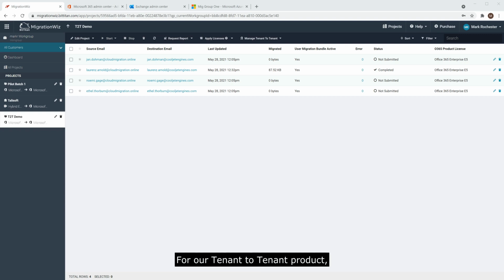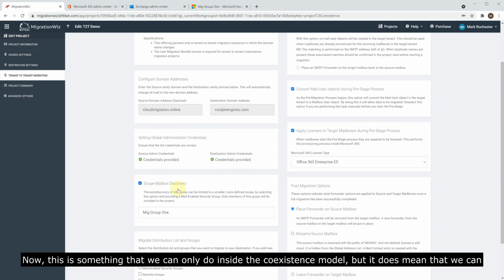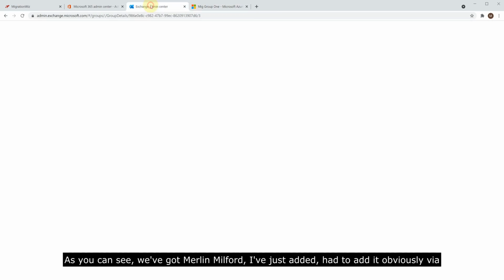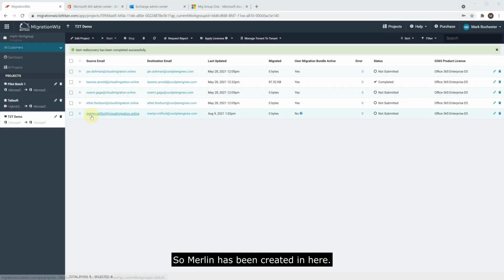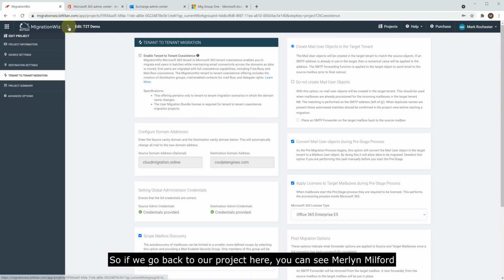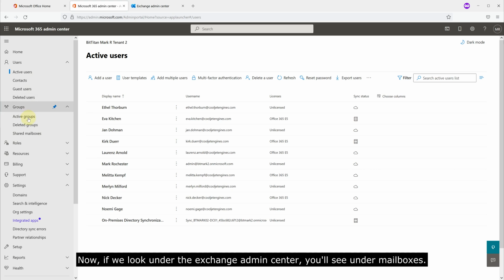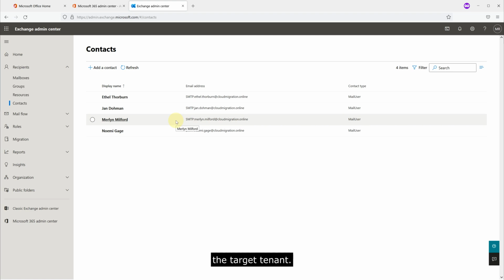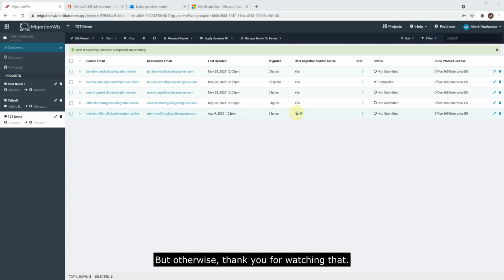Migration Wiz Tenant to Tenant with Coexistence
A quick video as an introduction to the Tenant to Tenant with Coexistence capabilities in Bit Titan's Migration Wiz product. Showing primarily the ability to scope batches automatically using Azure AD Groups. Also I go into how the Mail User is created pre-migration and what it looks like on the target tenant.